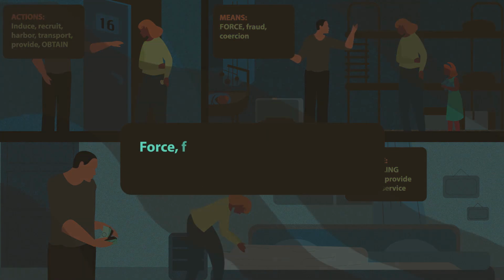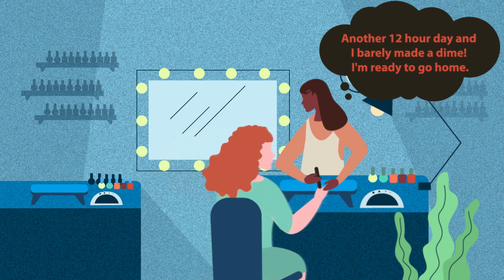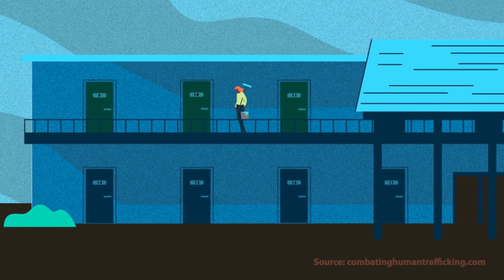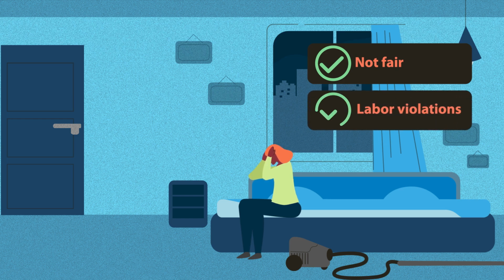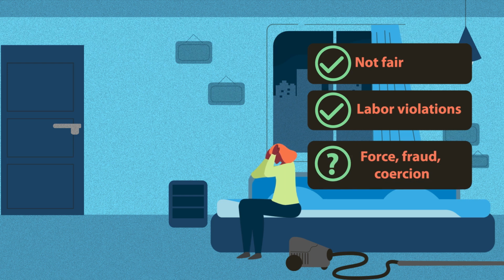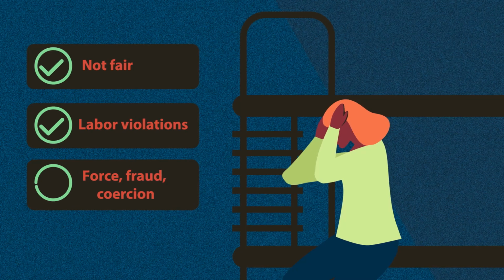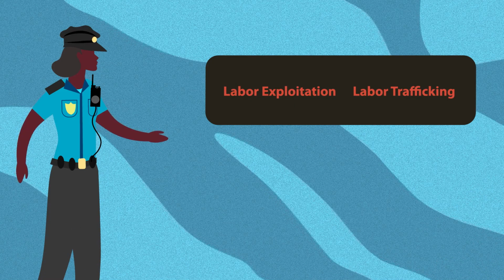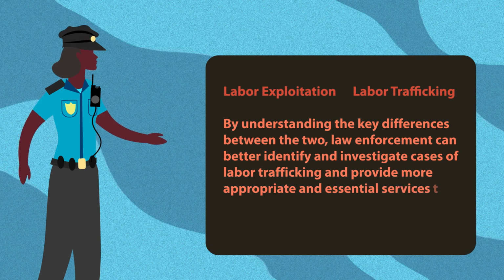5. Labor Trafficking Versus Labor Exploitation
Labor trafficking and labor exploitation are both serious and damaging crimes, infringing on victims’ basic human rights and rights under the law. This video provides law enforcement patrol and investigators with the key differences between labor trafficking and labor exploitation for enhanced case identification and investigation and to provide more appropriate and essential services to victims.

Audience: Law Enforcement (Patrol and Investigators)